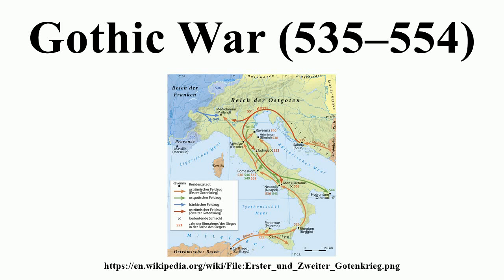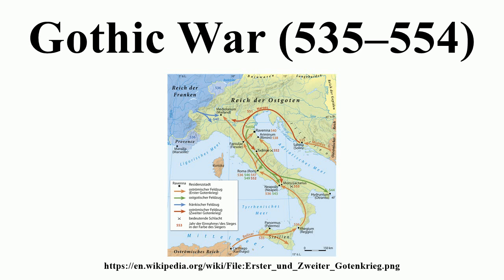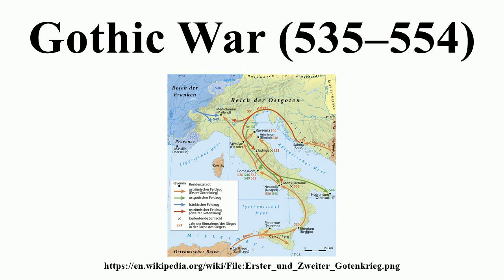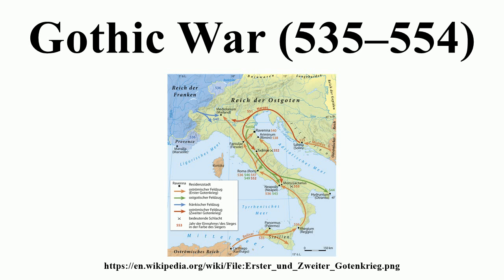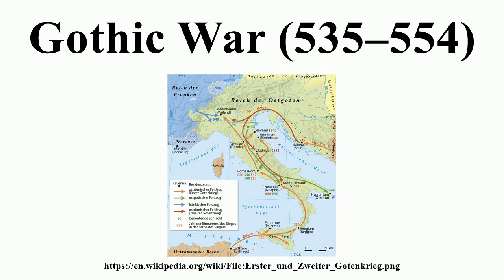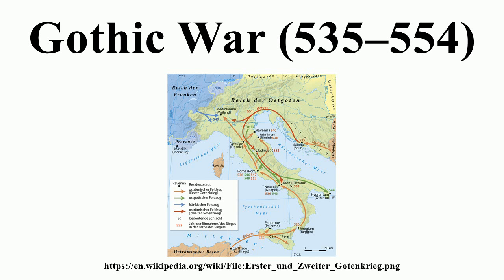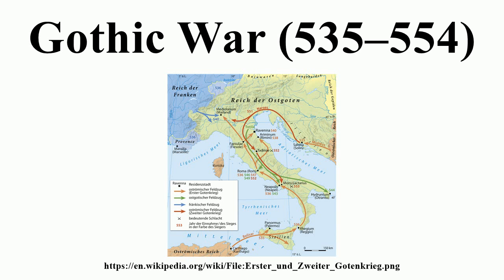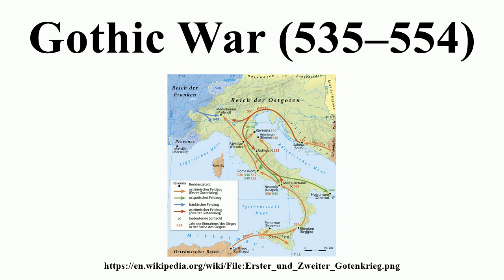Gothic War (535–554)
Image-Copyright-Info
Author-Info:   NordNordWest

Image-Copyright-Info